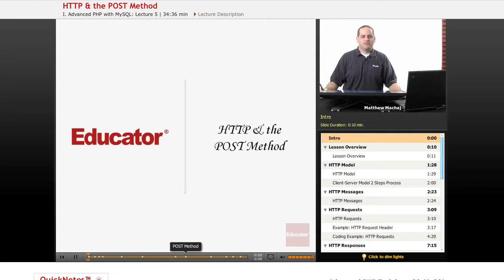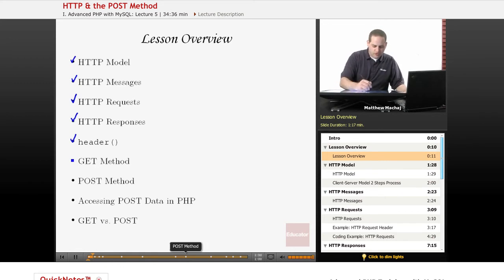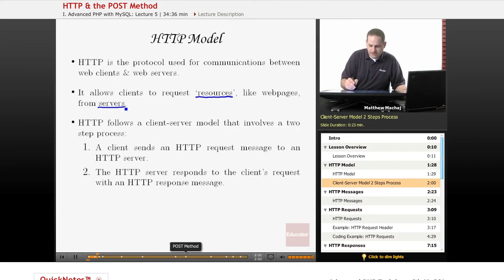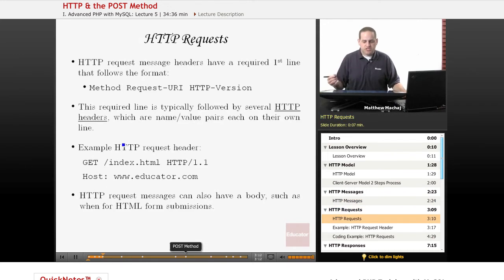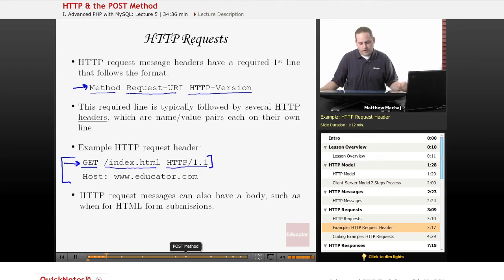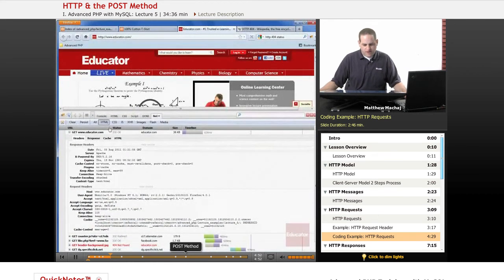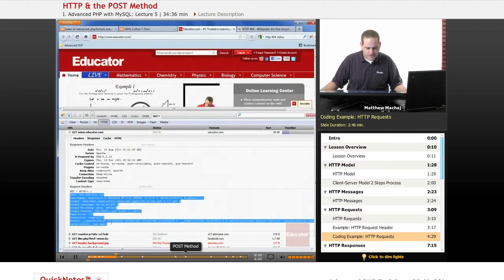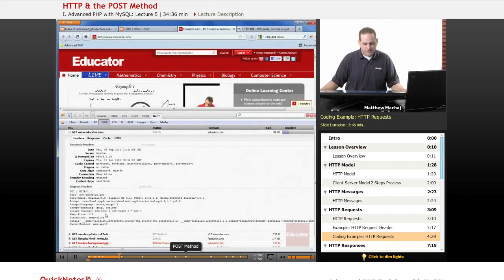PHP with MySQL: HTTP Requests